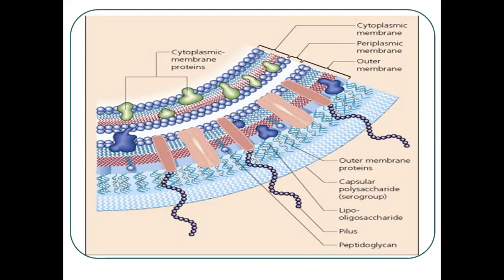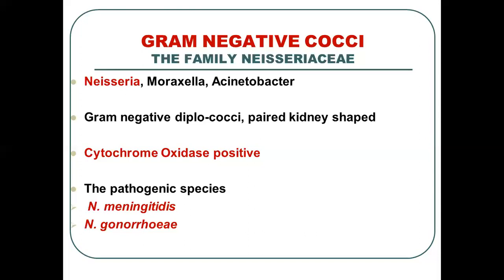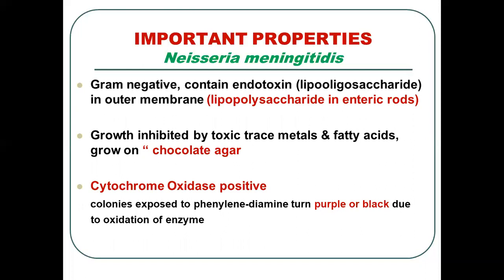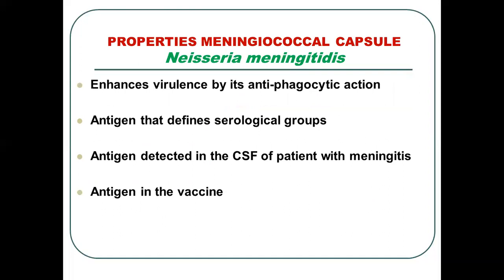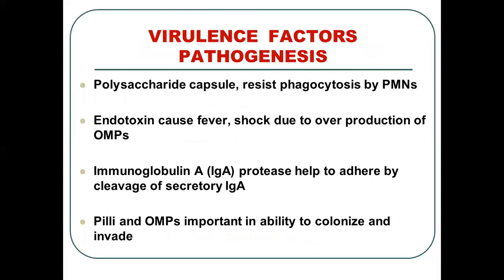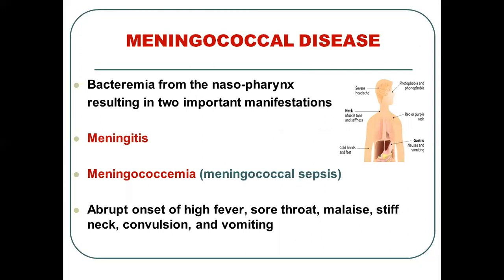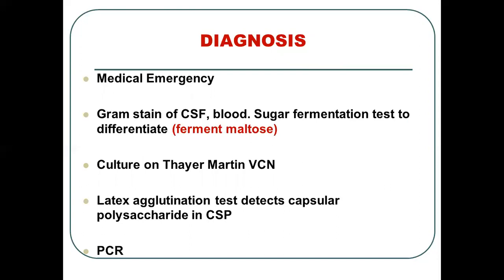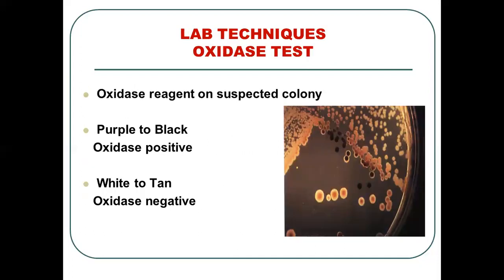Lecture 1 Neisseria meningitidis microbiology 3rd year Dr Sajid